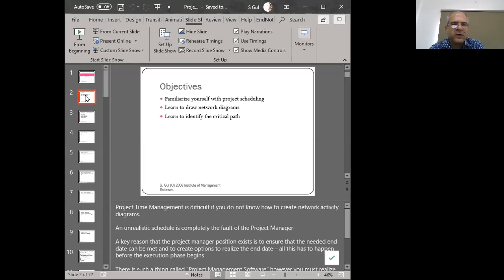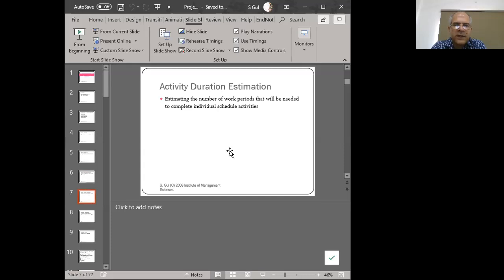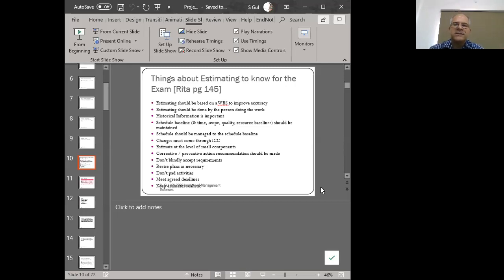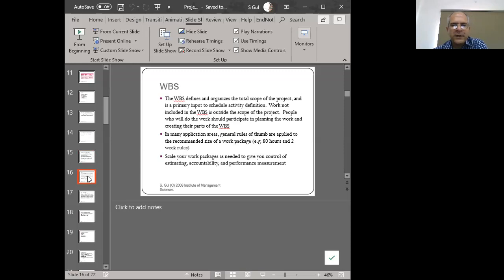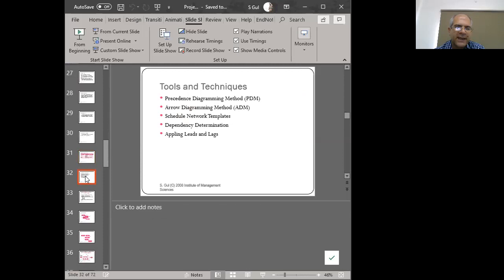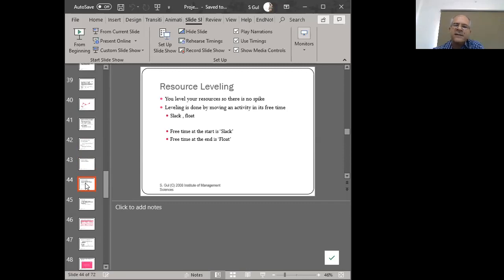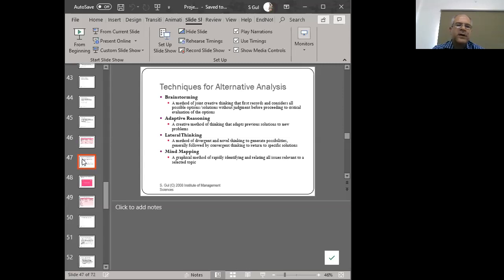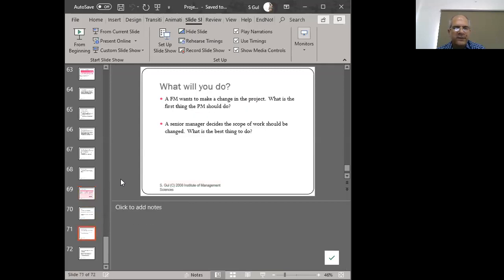Project Management Lecture 6 Project Time Management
Complete lecture on project time management